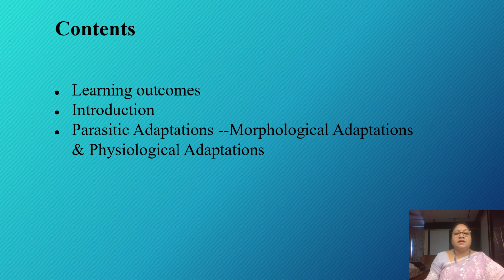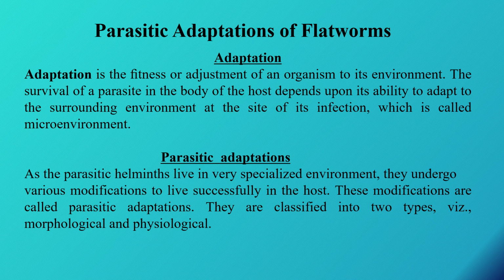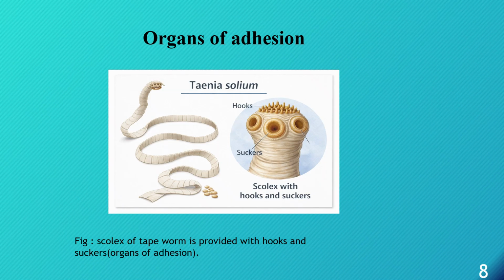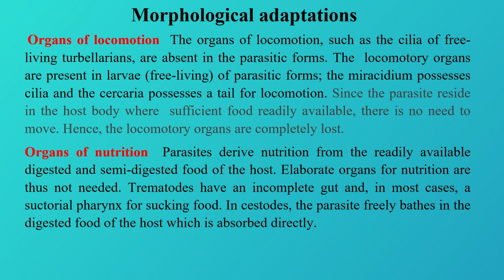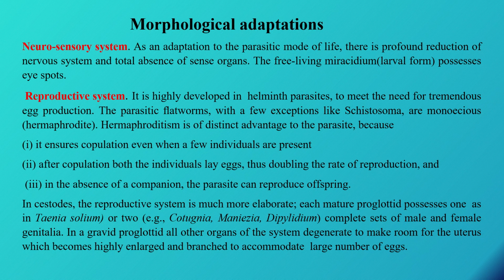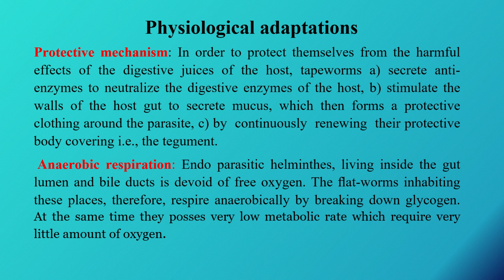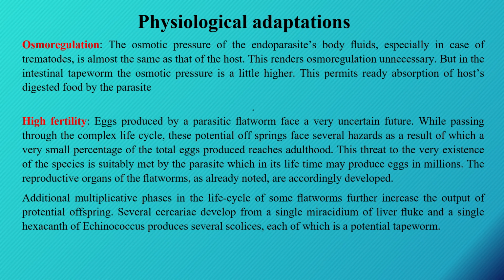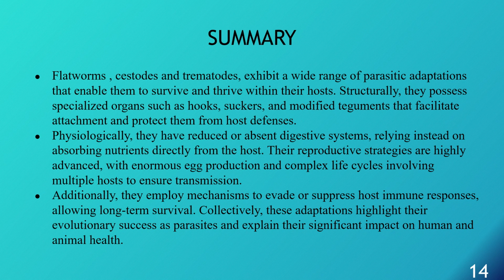3 2 UNIT III PARASITIC ADAPTATIONS IN HELMINTHES